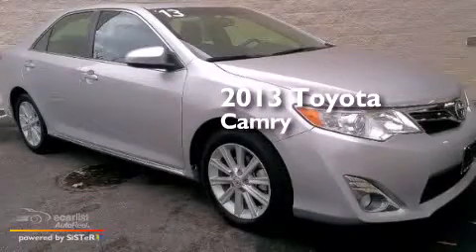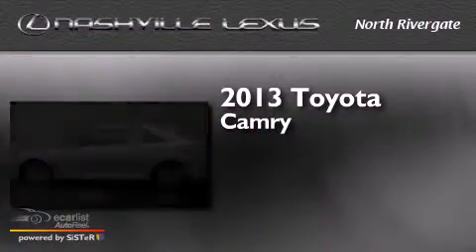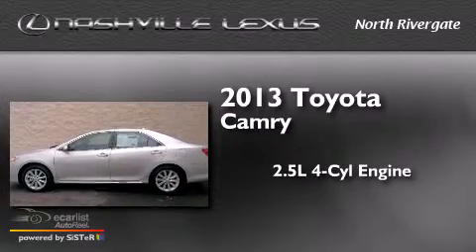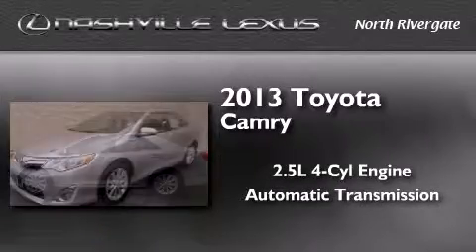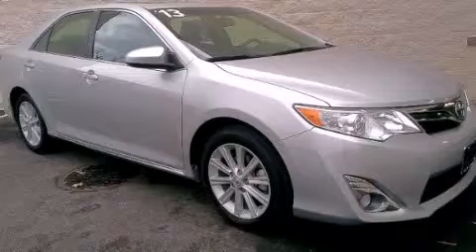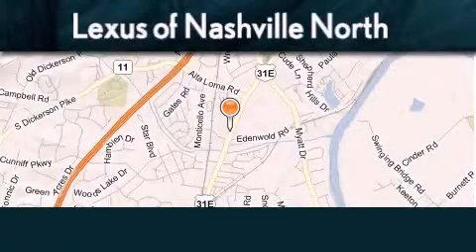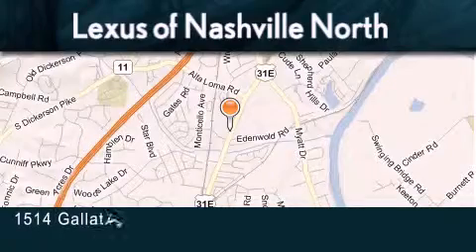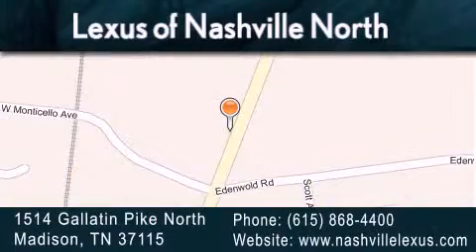2013 Toyota Camry Madison TN 37208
Year : 2013
 Make : Toyota
 Model : Camry
 Engine : 2.5L DOHC VVT-i 16-Valve I4 Engine
 Trans . : Automatic
 Exterior : Silver
 Miles : 20,449
 Interior : Gray
 Stock : P2505

 Preowned 2013 Toyota Camry Madison TN